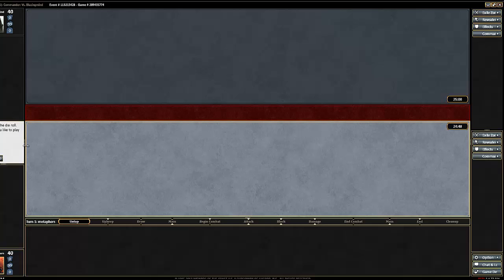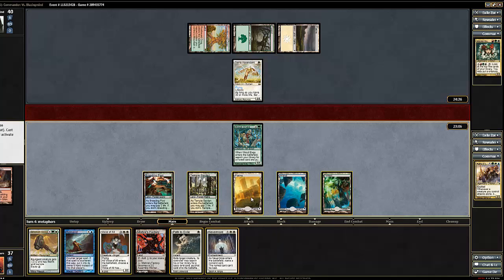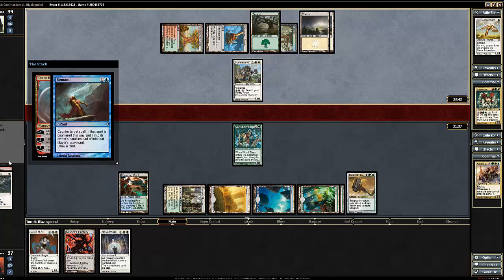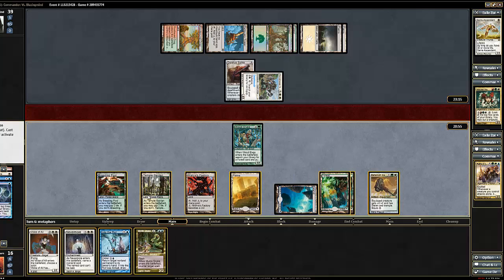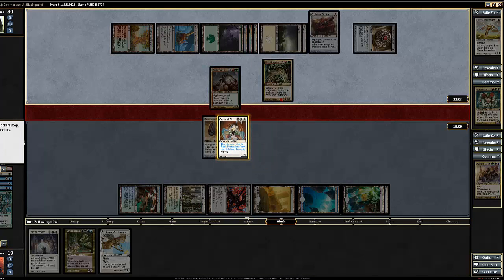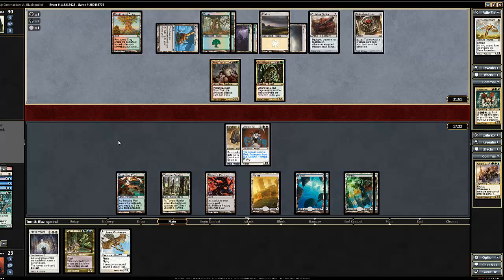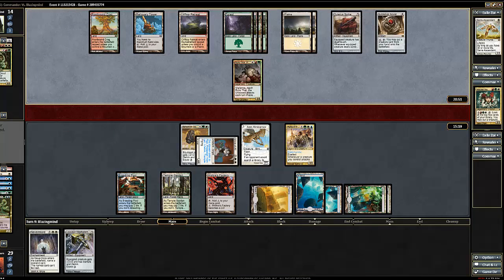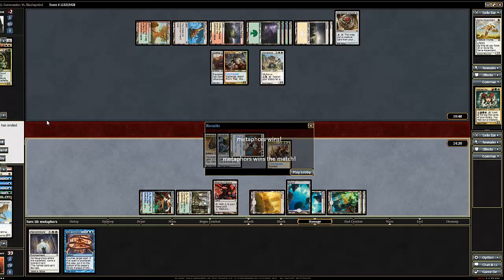LIFM MTGO EDH Rafiq of the Many vs Mayael the Anima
LIFM MTGO EDH Rafiq of the Many vs Mayael the Anima match using the beta version of MTGO. I'll probably be using this going forward so bare with me as I get used to the interface.